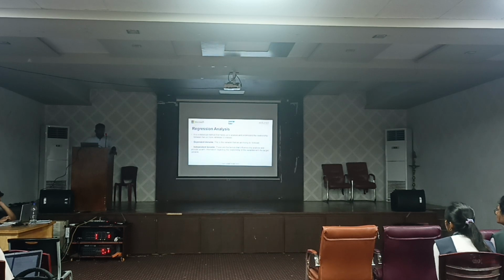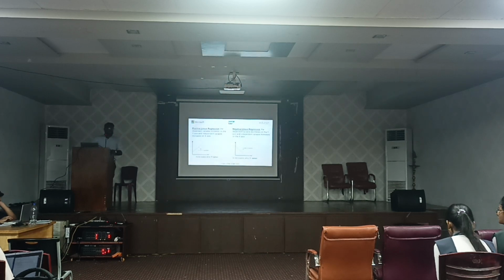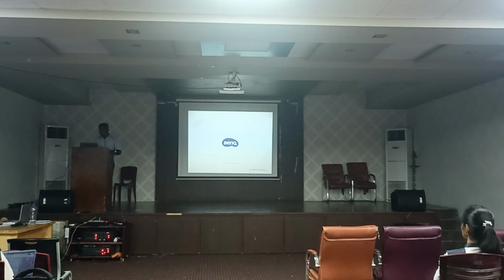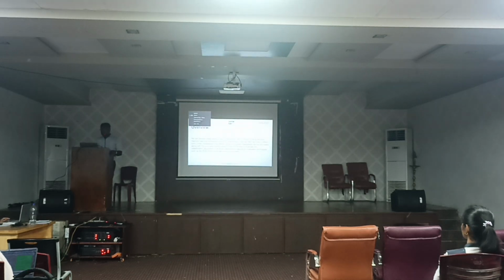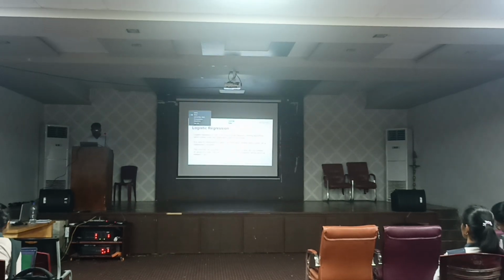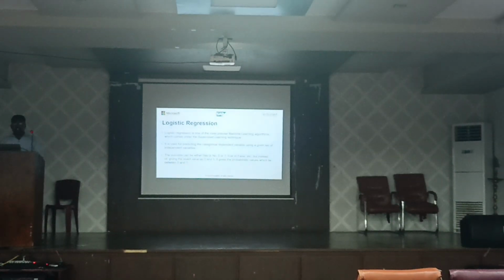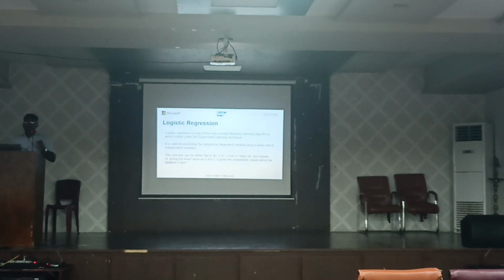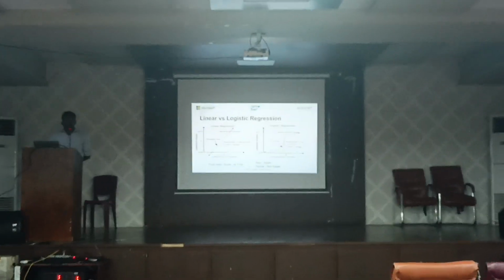27 seminar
RAJA SIR GIVING SEMINAR FINAL YEAR GIRLS